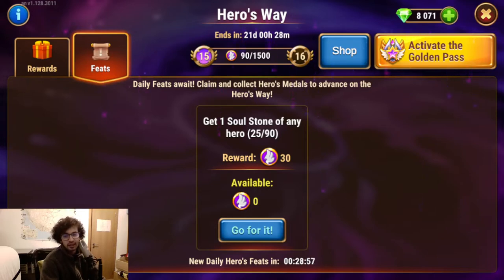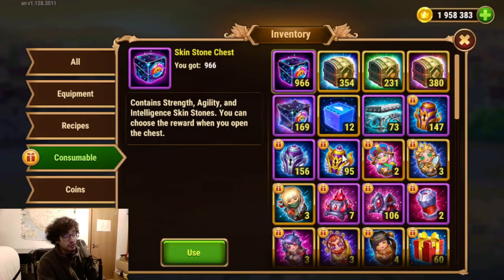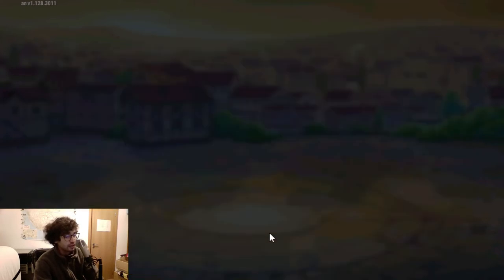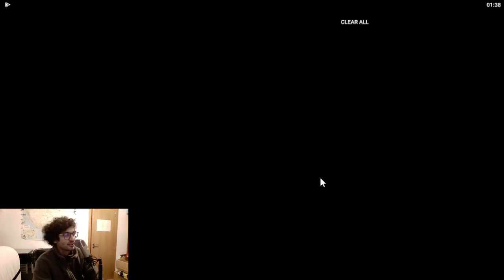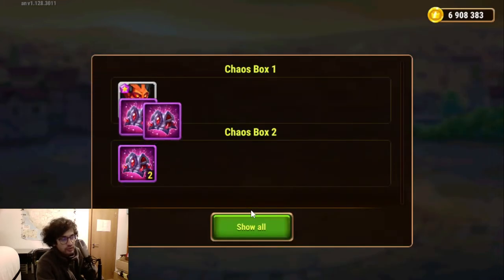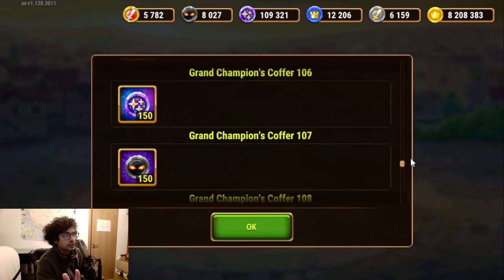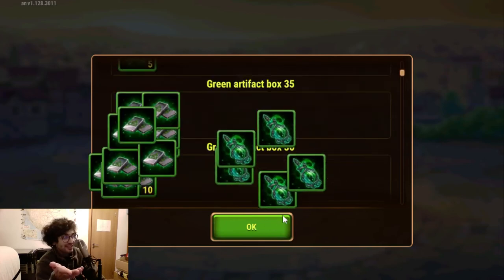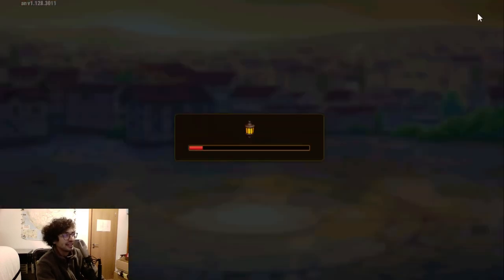Hero Wars Mobile - When to open loot boxes?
Today we had a daily feat for Soulstones on Hero's Way. This is the right time to open loot boxes for soulstones. But which? And which boxes to keep for others events? Watch to discover :)